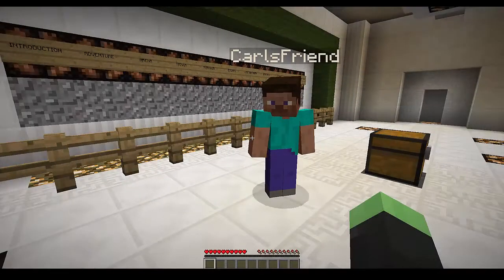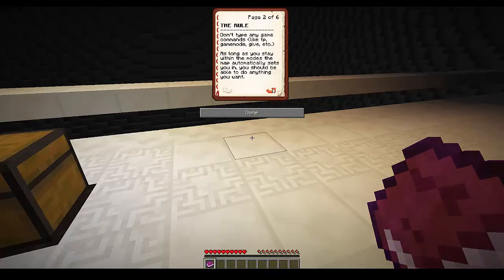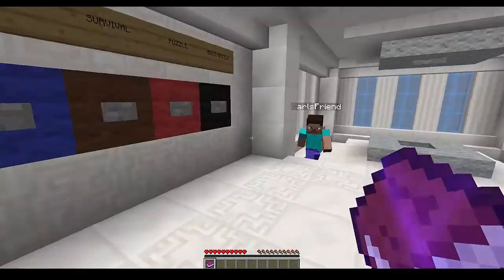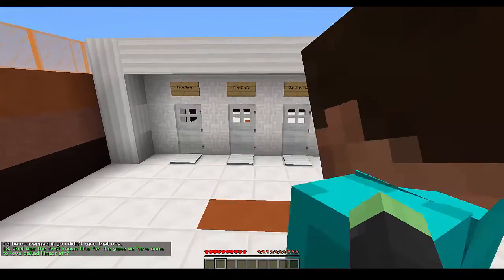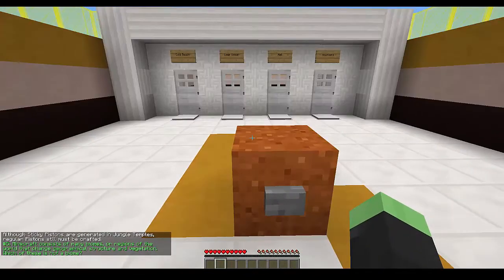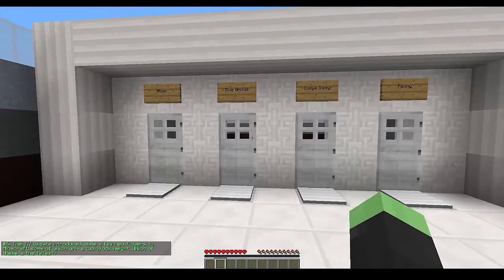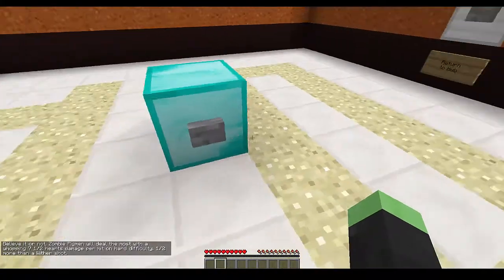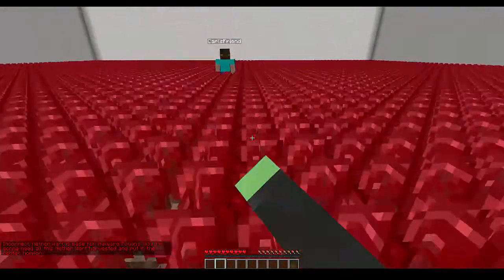Minecraft Diversity 2 :: We Got This! :: Ep1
Join Carl and I as we traverse through the treacherous Diversity Course!